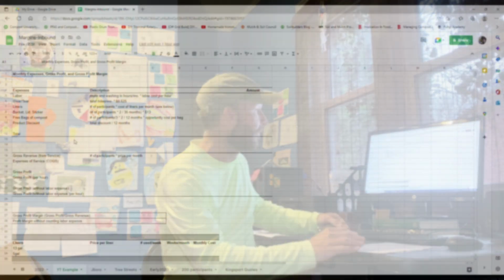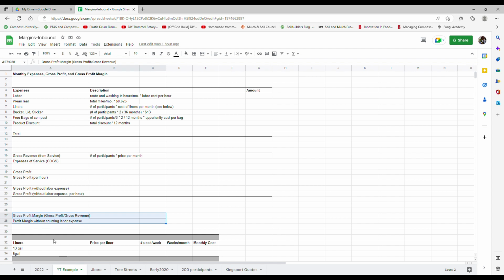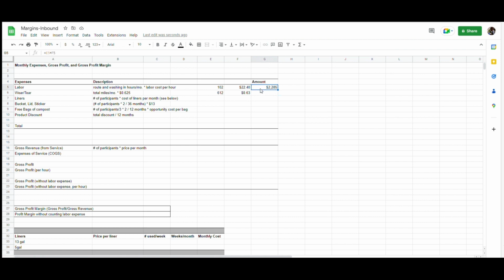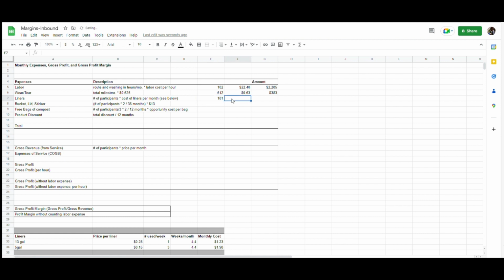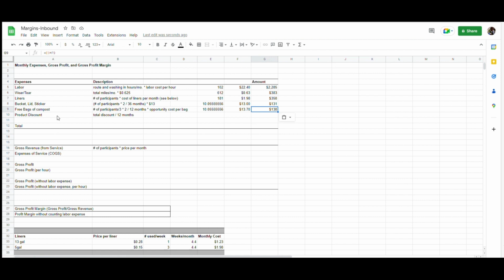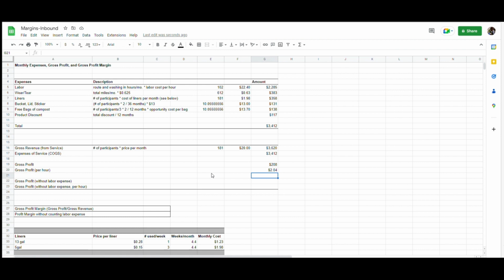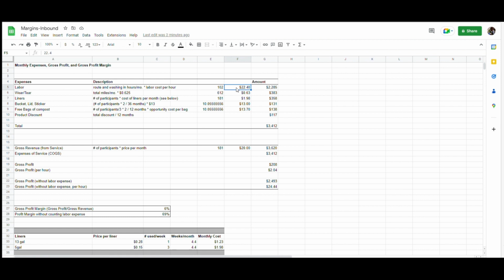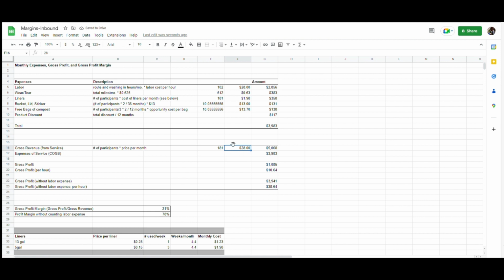Residential Food Scraps Collection Service - What price? - Is your compost service profitable?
Explains the basic economics of a residential food scraps collection service. I walk you through a spreadsheet that calculates expenses, gross profit, and profit margin. I also show how you can use this tool to make decisions about pricing.

If you want to start a compost business, these videos will help you:

Here are some other great resources for compost businesses:
(Green Mountain Technologies training videos)
(Institute for Local Self Reliance - Composting)

Podcasts that will help you:
The Composter Podcast (mostly about composting facility operation)
The Community Composting Podcast (mostly about food scraps collection businesses)